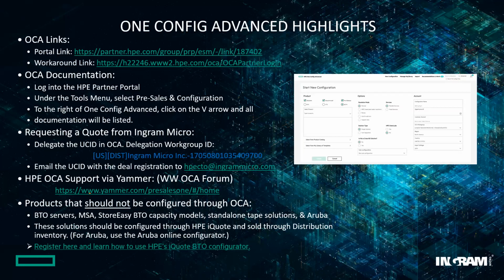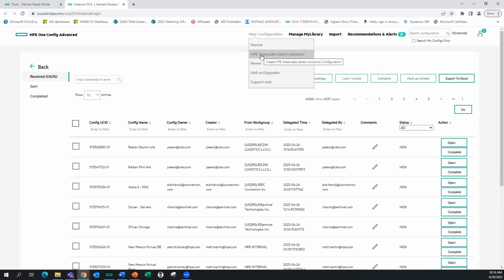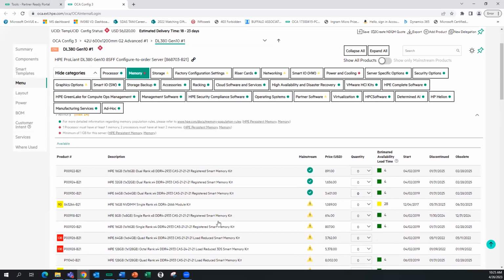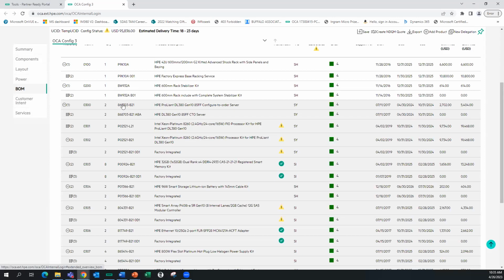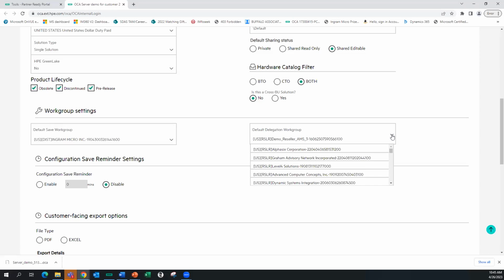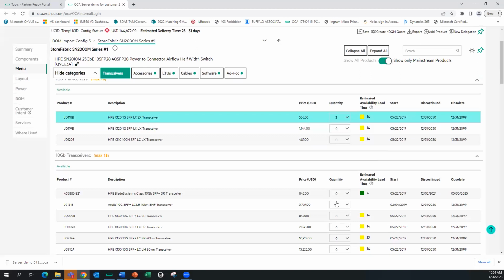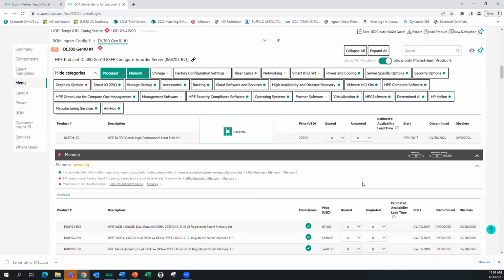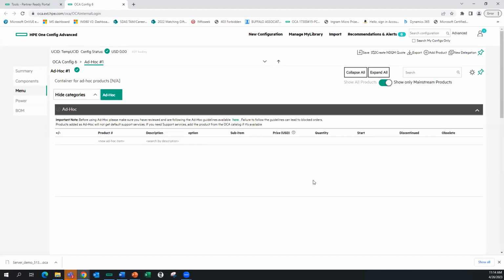Ingram Micro SDAS Presents: HPE One Config Advanced (OCA) Tool Training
0:00 Opening
2:00 Finding OCA on the Partner Portal
2:40 Profile preferences
4:01 CTO vs BTO
5:20 Additional options and preferences
6:45 Mainstream products, part 1
8:06 Delegation, part 1
9:45 Starting a configuration
16:30 Mainstream products, part 2
22:20 Hierarchy and changing quantities
24:30 CLIC Check, part 1
25:35 Services
28:50 Moving things in and out of a rack
30:45 Save
33:35 Save as New Version
34:40 Save To Local
35:15 Save As New Configuration
36:35 Delegation, part 2
40:50 Import BOM
44:40 Ad Hoc containers, part 1
46:15 CLIC Check, part 2
48:15 Adding additional products
53:00 Breaking out quantities
1:01:00 Selecting RAID, Customer Defined RAID, Customer Intent Document (CID)
1:05:30 Ad Hoc containers, part 2 Senior Technical Account Manager Scott Moore Walks provides an in depth training on the One Config Advanced configuration tool for HPE